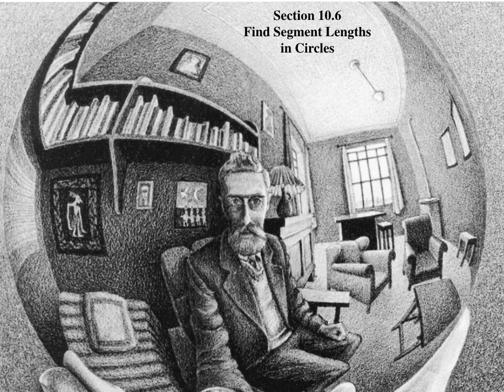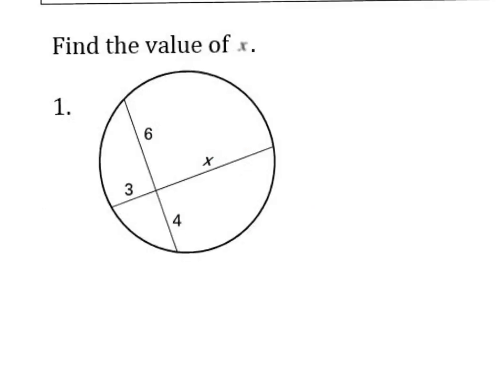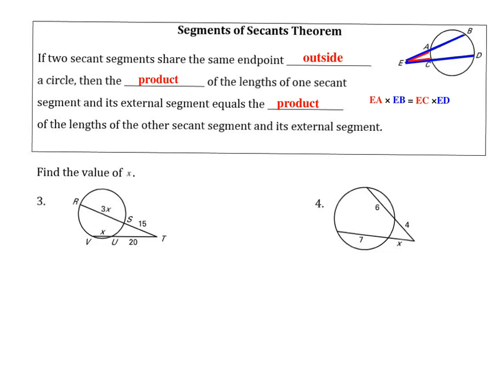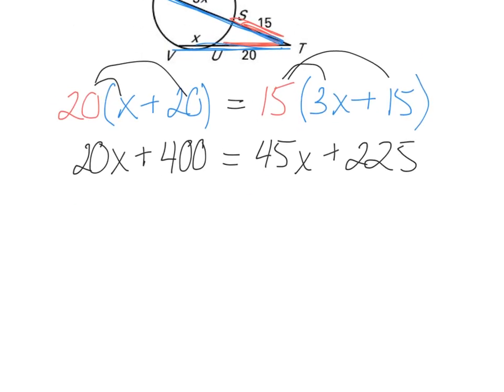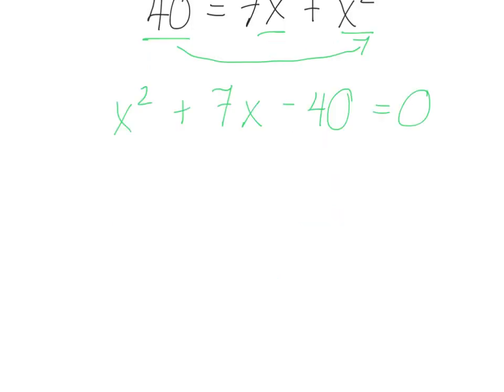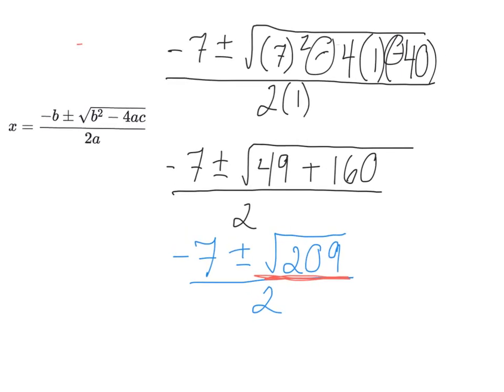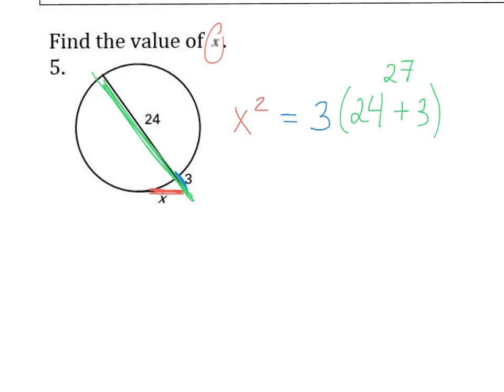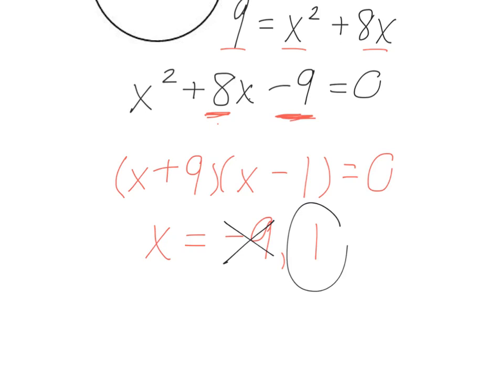Segment Lengths in Circle: Chords, Secants, and Tangents (Section 10.6)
In this video we review the following theorems that relating to segment lengths in circles:
-Segment of Chords Theorem
-Segments of Secants Theorem
-Segments of Secants and Tangents Theorem